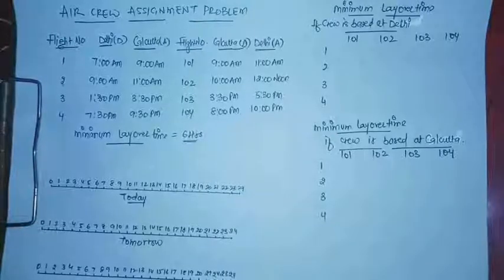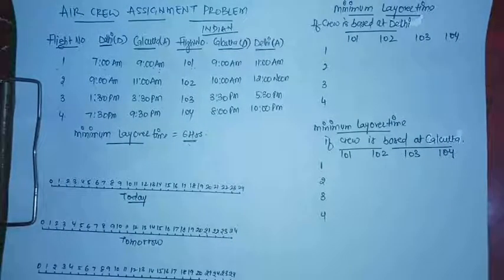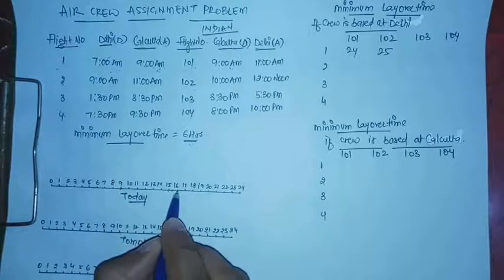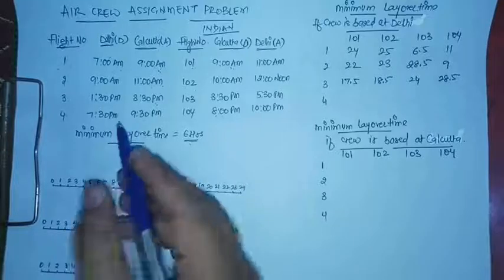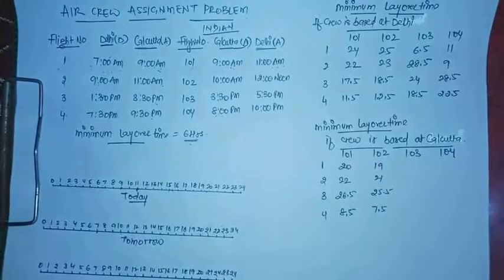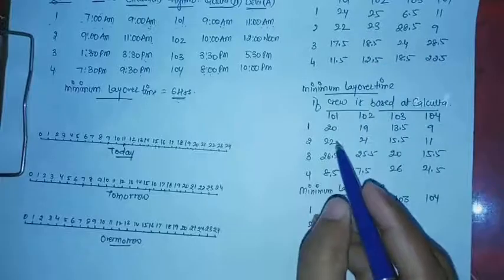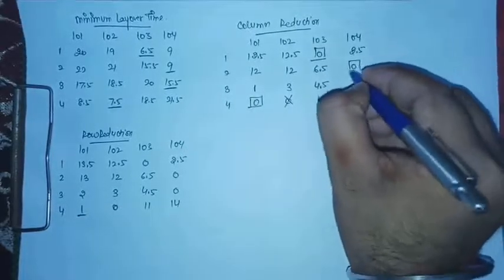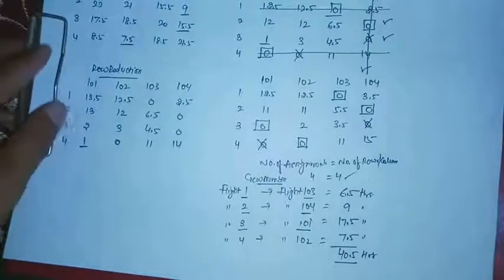Assignment Problems - Air Crew Assignment Problem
Air Crew Assignment Problem
Link to PDF;